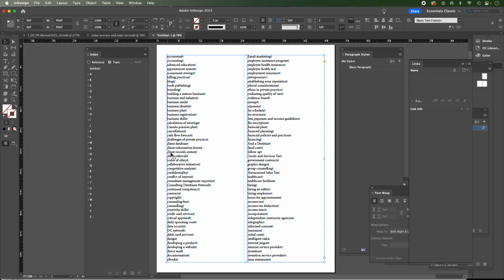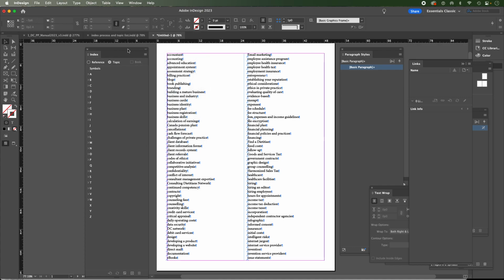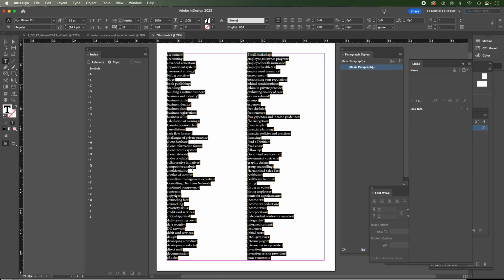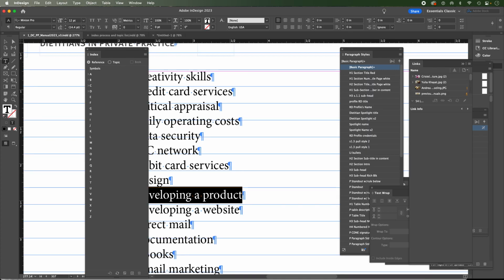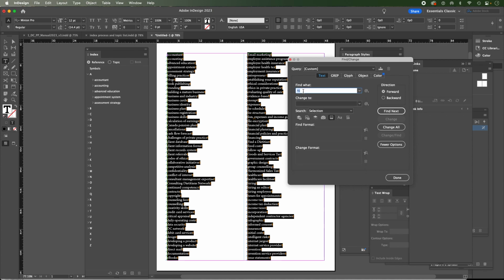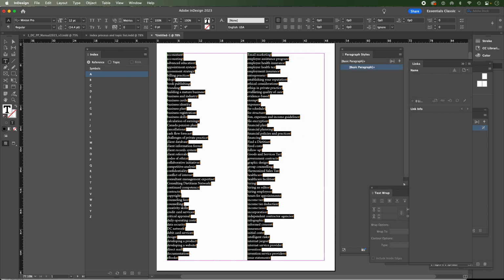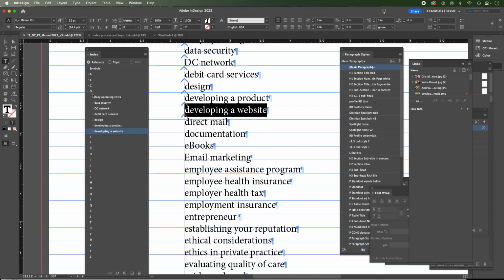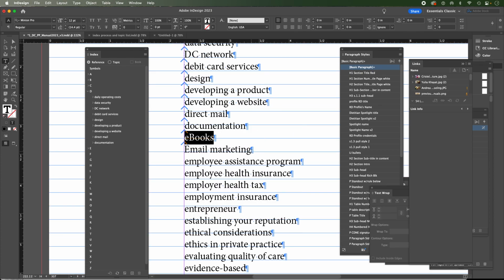Basic Indexing in InDesign Using a Topic List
Indexing in InDesign isn't too difficult, but it does have it's minor frustrations and takes time without efficiencies in place. If you have a pre-developed topic list to work with, it's very helpful, and in this tutorial I outline what I believe to be the most effective and efficient way to enter that topic list into InDesign and then generate page references from it prior to actually generating and placing into your document the actual index.
1) paste your topic list into the end of your document (after all edits and content have been finalized)
2) get that topic list inserted into the formal Index panel's topic list by highlighting the list of words/terms and pressing COMMAND/CONTROL + OPTION/ALT + [  which will input the list into the Topic's alphabetical structure
3) from that list, highlight each word/term, press COMMAND + 7 to open the New Page Number Reference window and select 'add all'

This tutorial is for basic, single-level indexing based on a pre-determined topics list